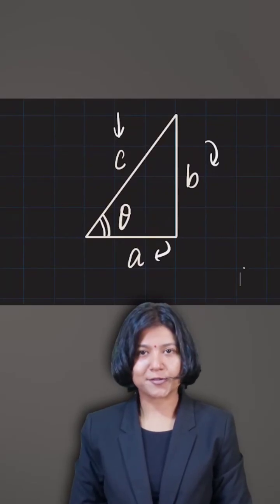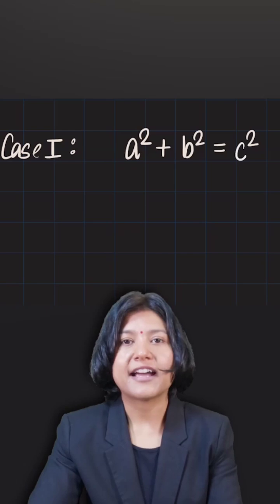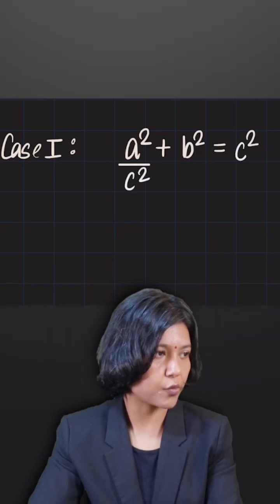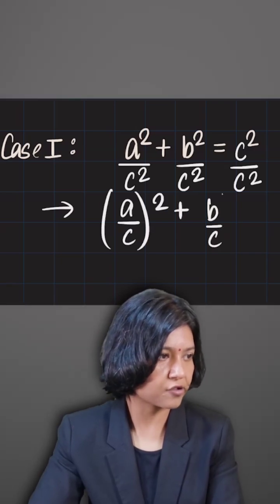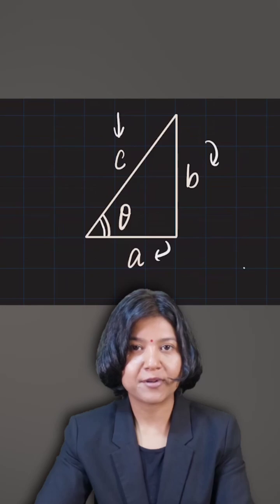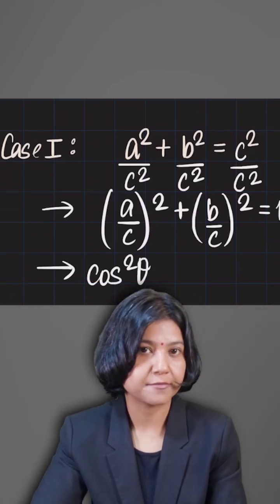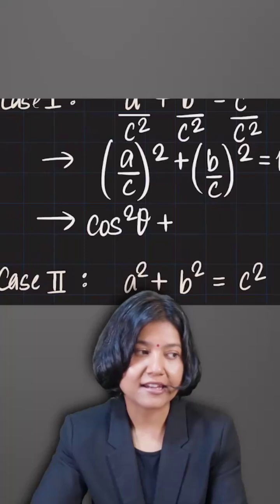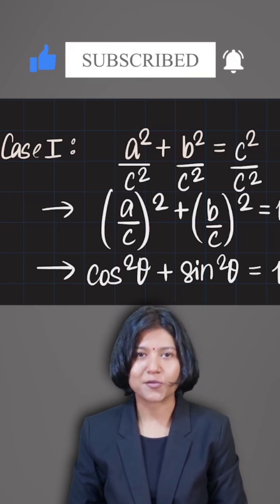The Only Trig Identity You’ll Ever Need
Learn how to easily remember and apply the first trigonometric square identity in this quick video! This is a must-know formula for all math students, especially for exams like JEE, NEET, and competitive tests. Watch now and boost your problem-solving skills with shortcuts and tricks that make trigonometry simple!